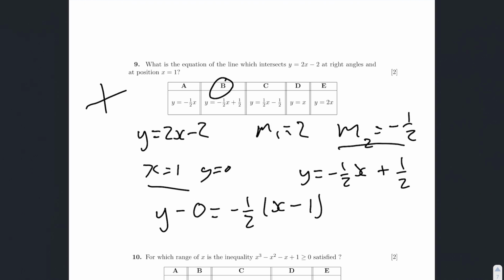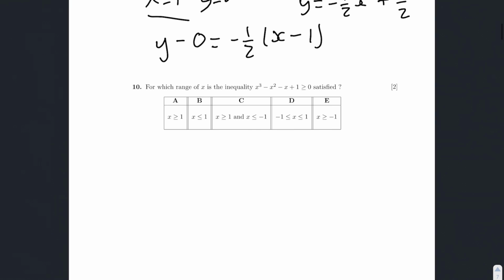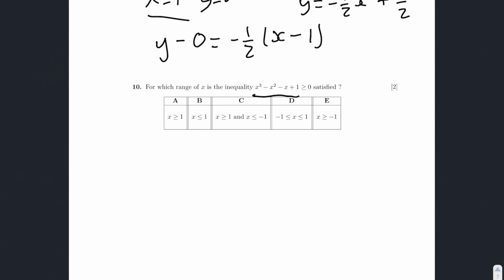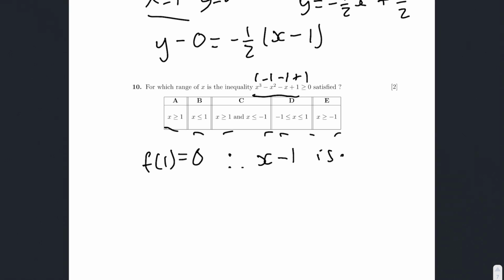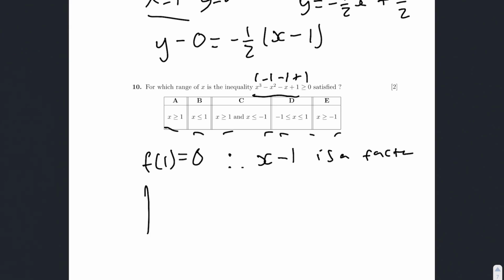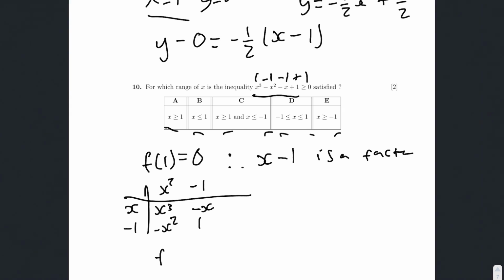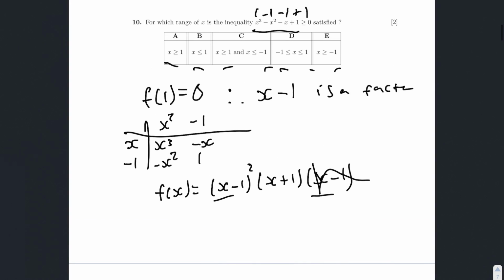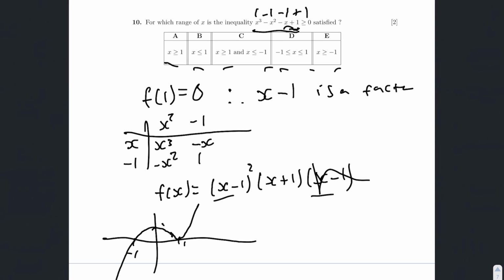PAT 2018 Q10